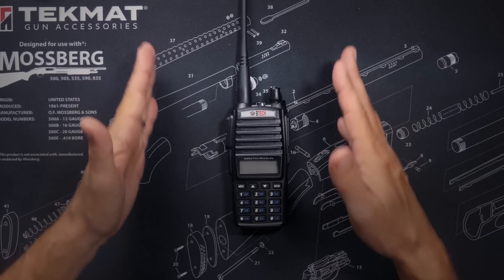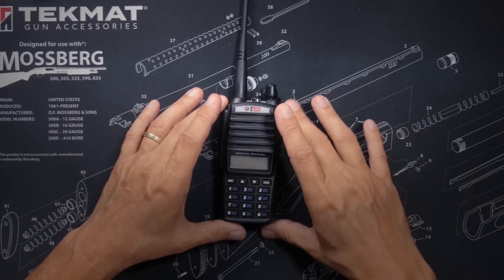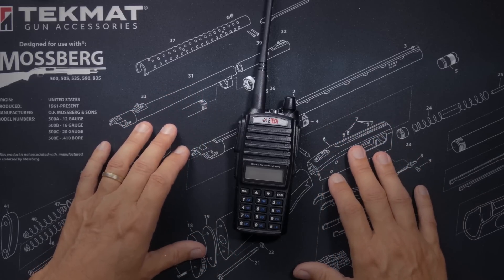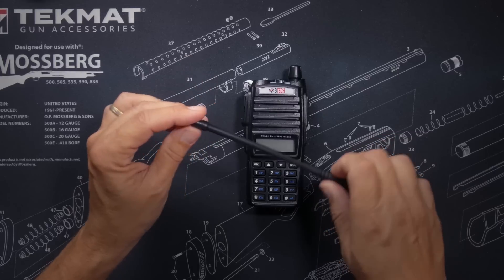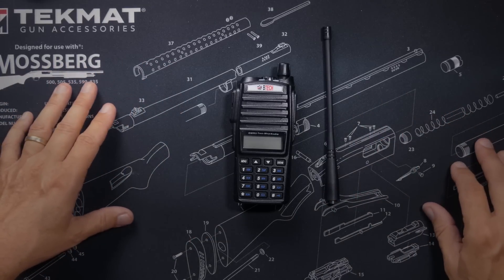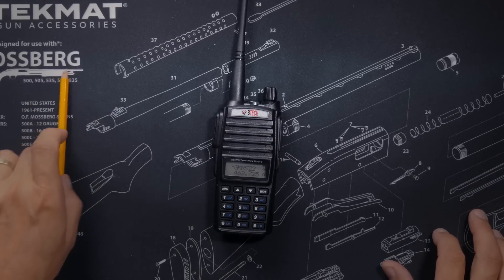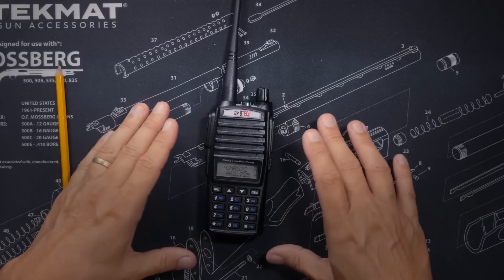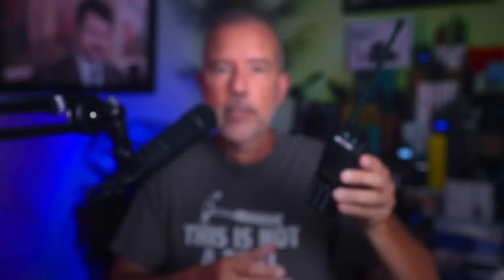BTech Has Updated The New GMRS-V2 GMRS Radio - BTech Also School'd Me On A Few Things I Got Wrong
The BTech GMRS V2 which was released a few months ago has been updated by BTech to correct the issues with the first batch of GMRS V2 radios. BTech has also corrected me on a couple of things that I got wrong.